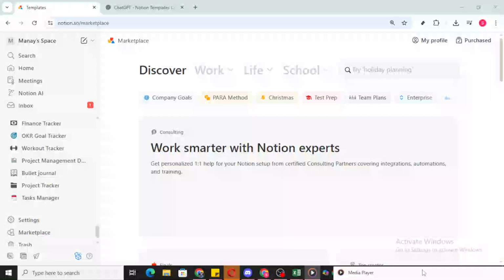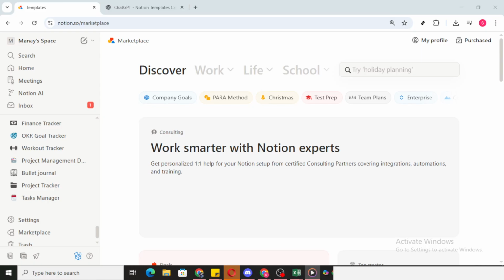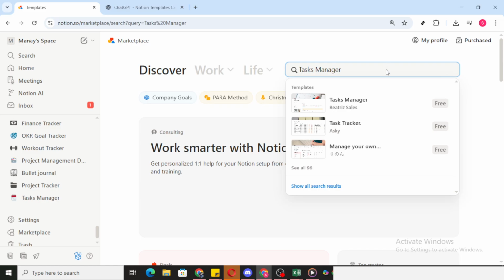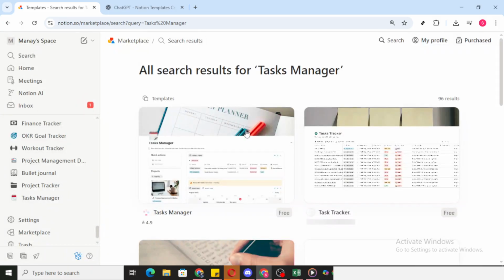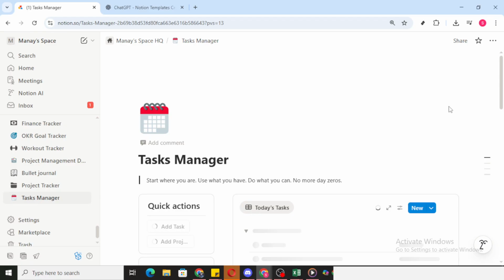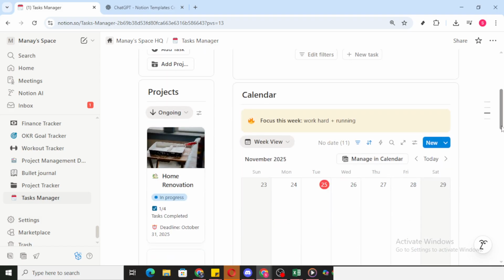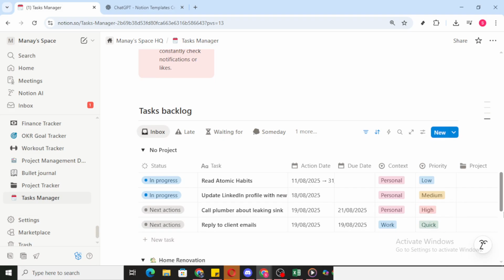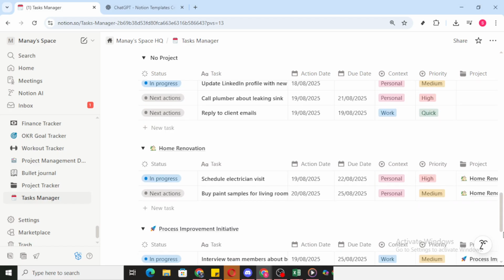How to create a Task Manager in Notion (full guide)